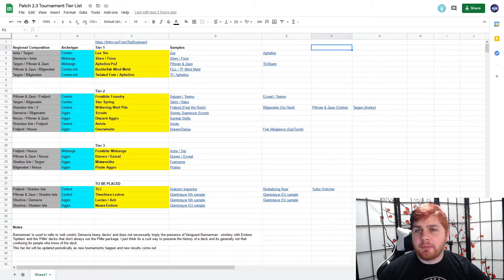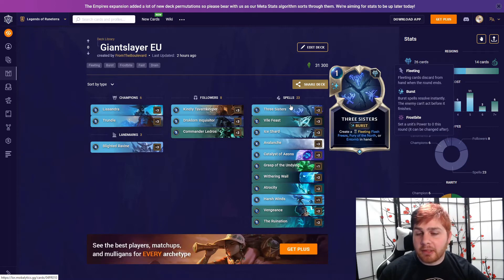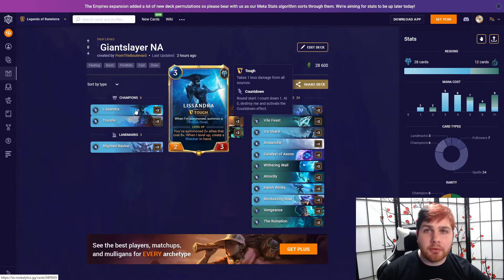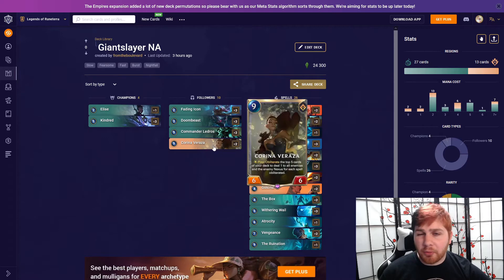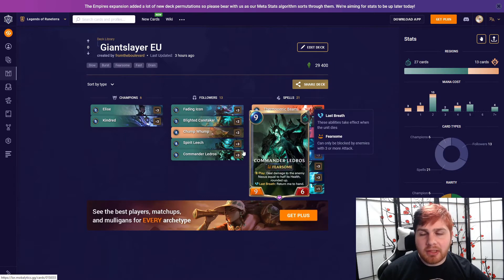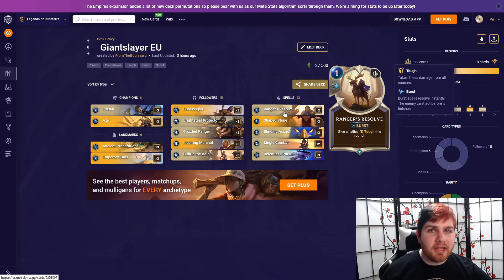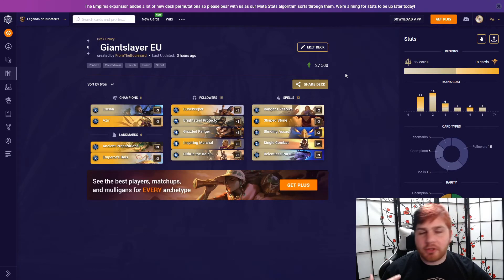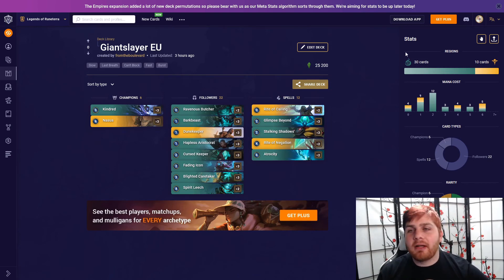Tournament Tactician Week 41: March 5-6th | Empires of the Ascended Opening Weekend